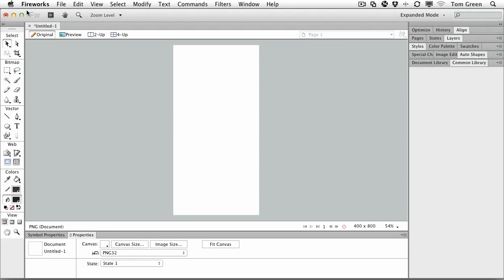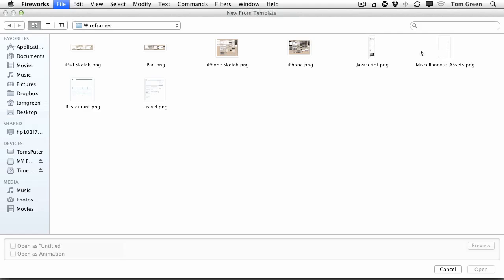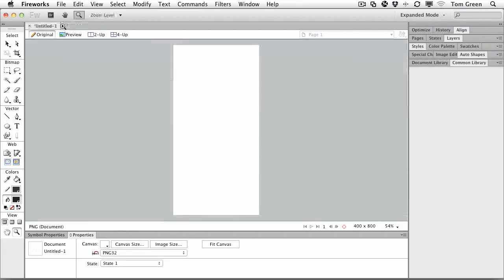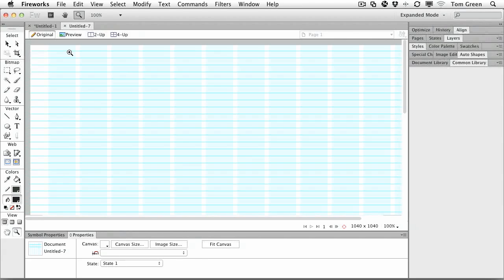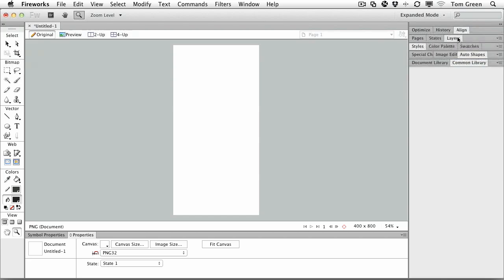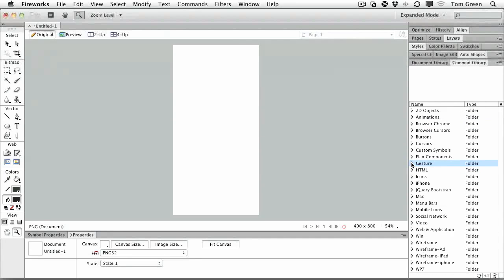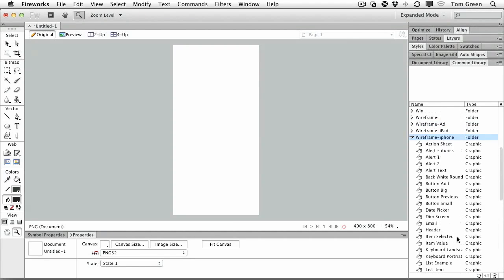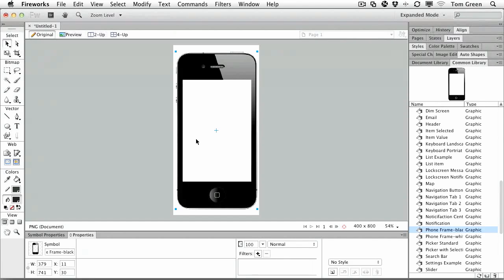What's New in Fireworks CS6: Templates